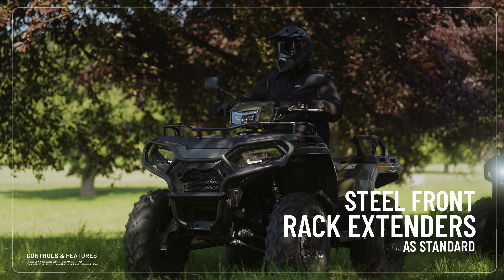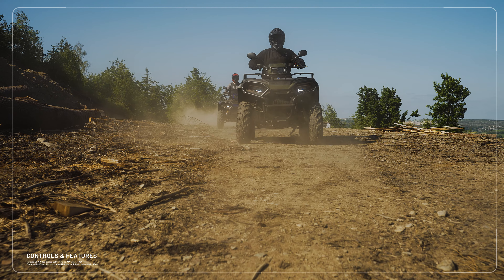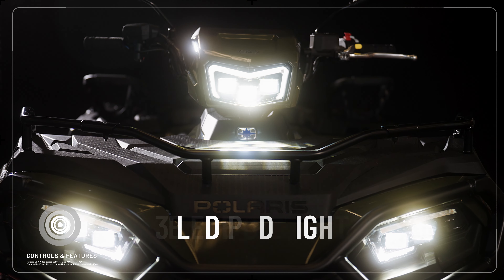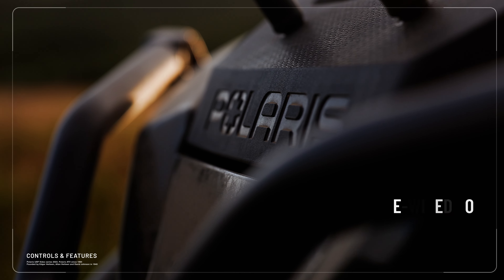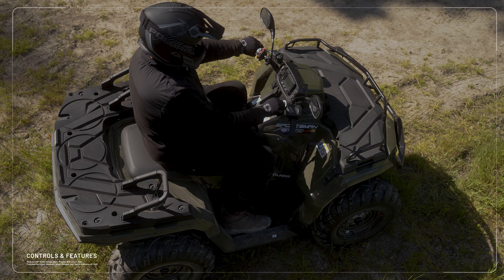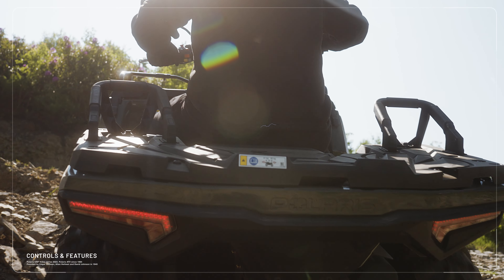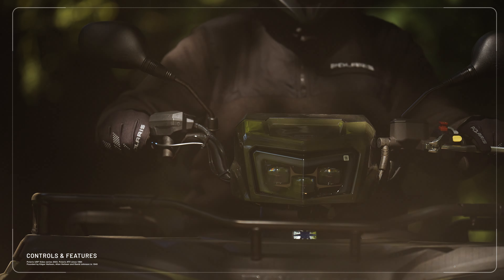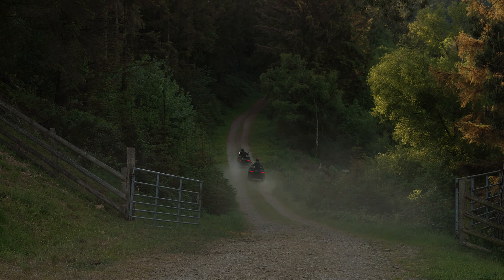Polaris Sportsman 570 - ovládací prvky a funkce